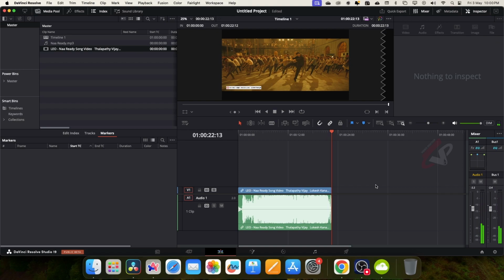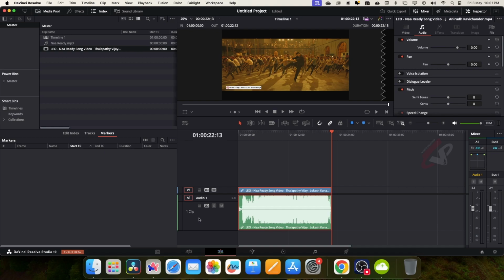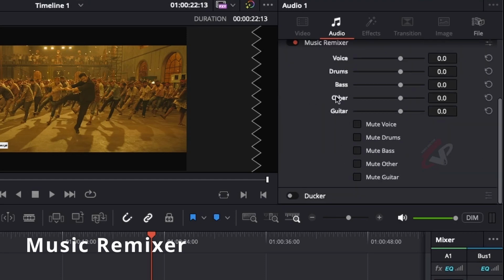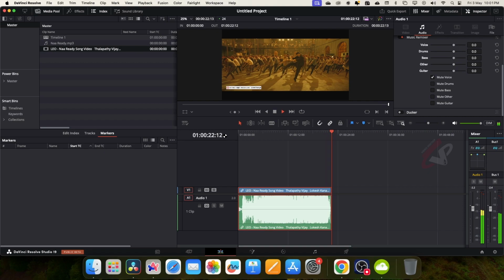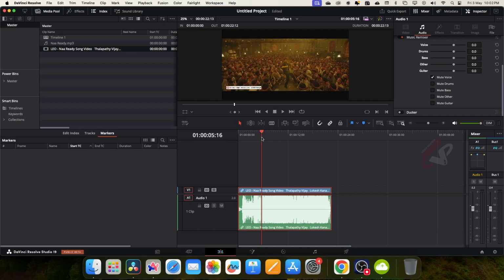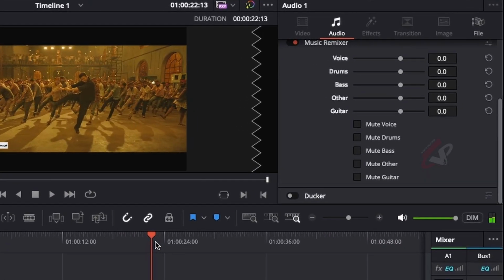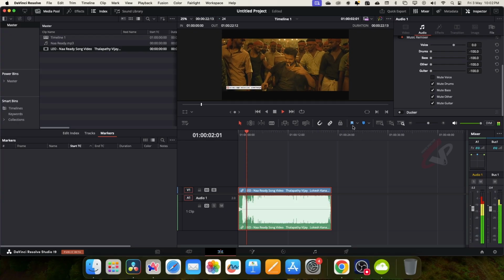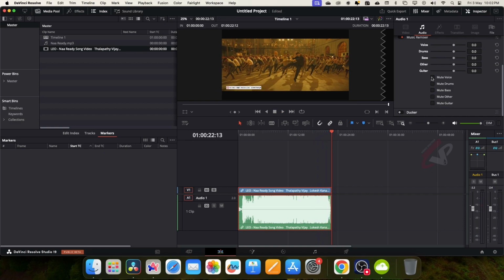How to Make Karaoke in One Click | Davinci Resolve 19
This Video will explain Davinci Resolve 19 New Feature _ Music Remixer

This is a feature where you can remove music or vocal according to your wish in any forms of Audio. Enjoy the Quick Tutorial and let me know how useful this video is for you ?